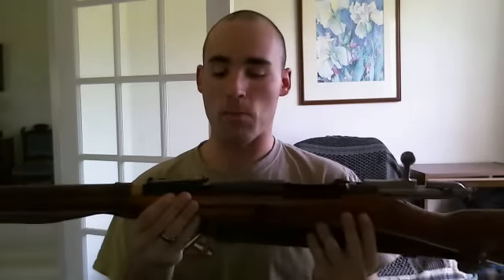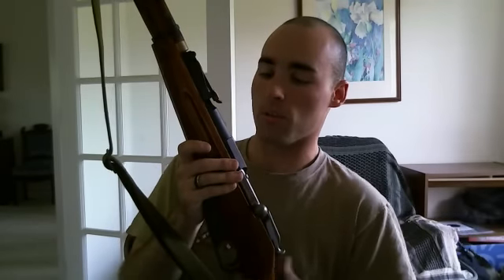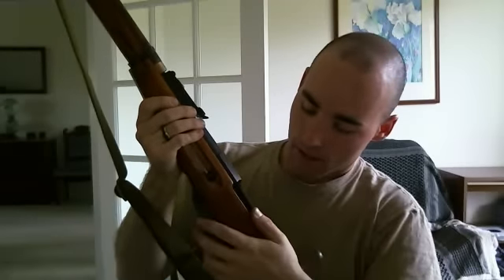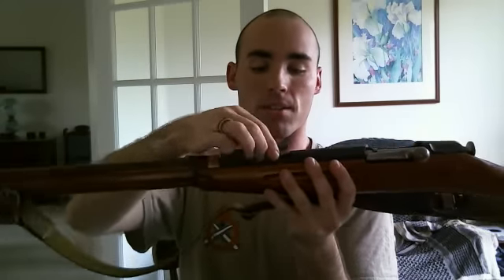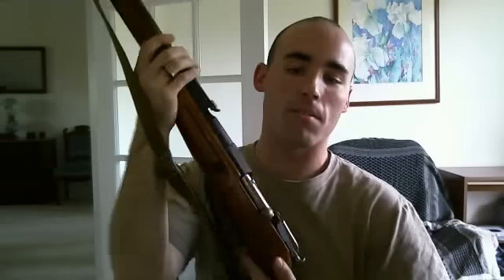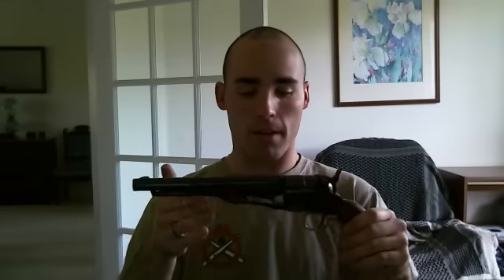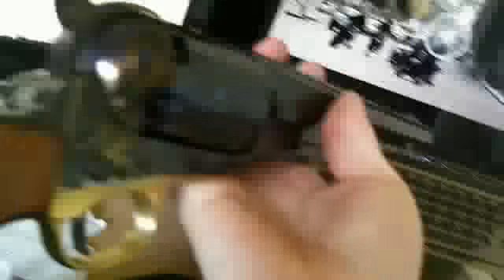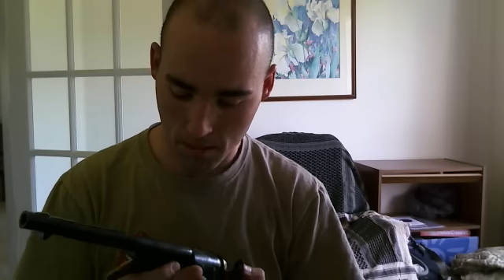Mosin Nagant overview & 1860 Army Revolver overview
Just a short video to show all of my viewers that I do more than Airsoft when I am at home in Florida.  Hope you enjoy the video!